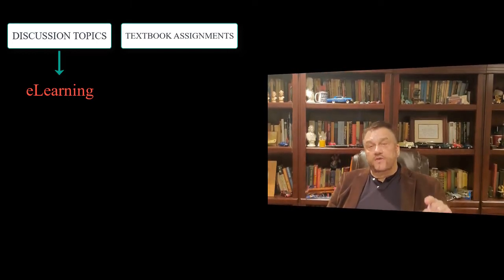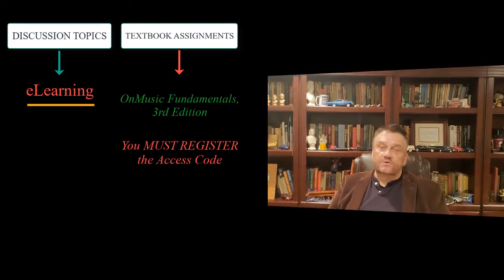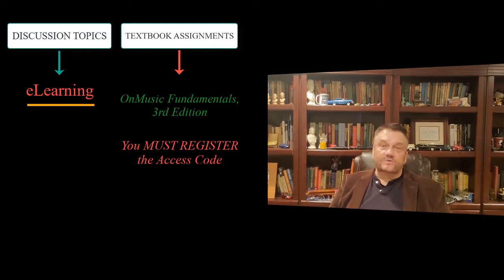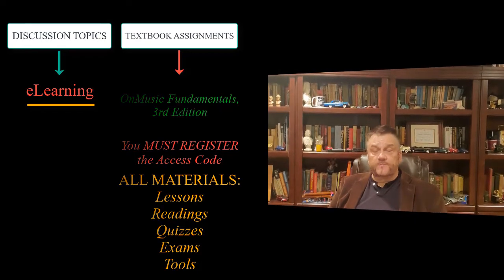MUS 100 801 810 WELCOME